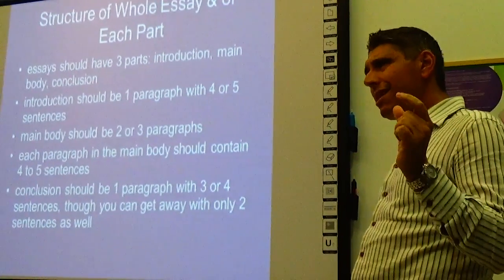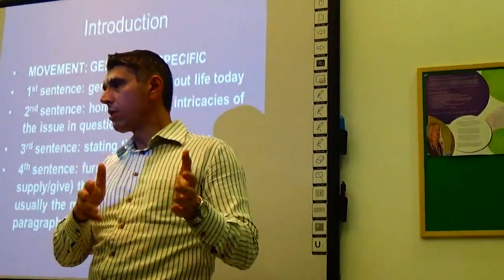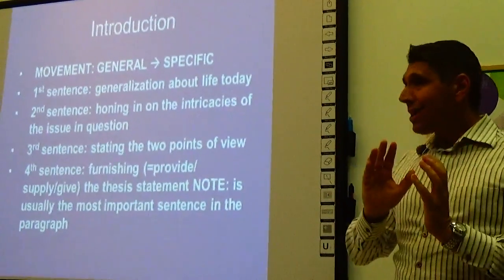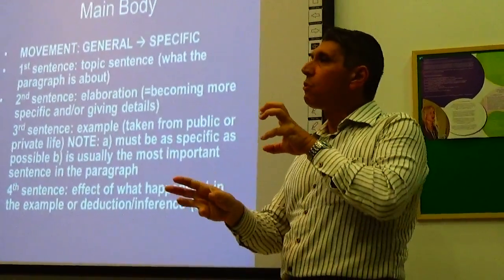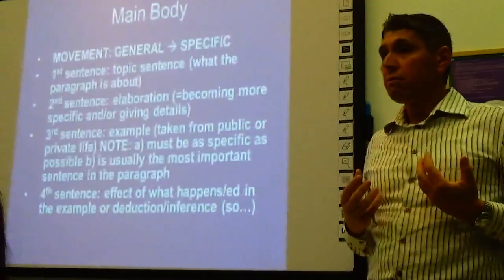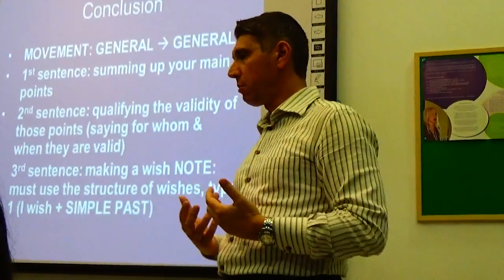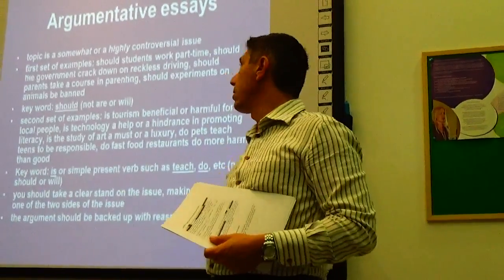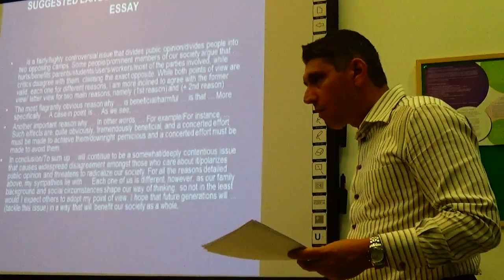How to write the perfect English essay by Dr Demetris Bogiatzis